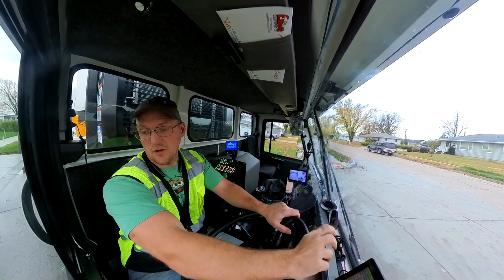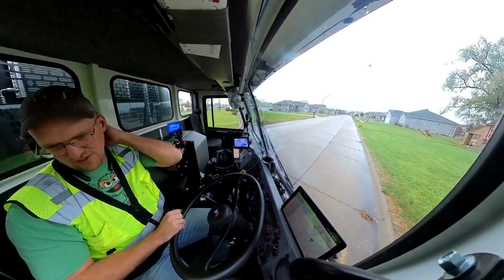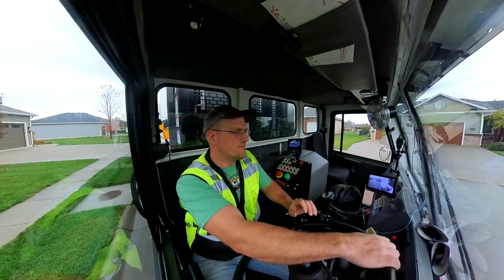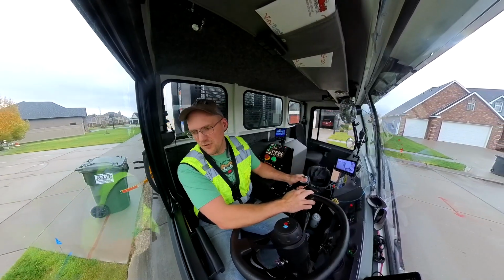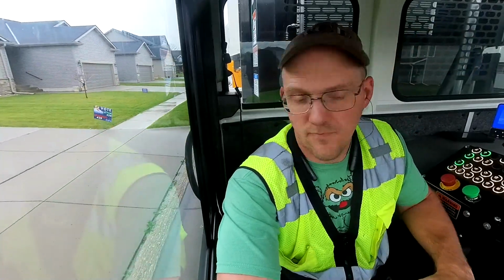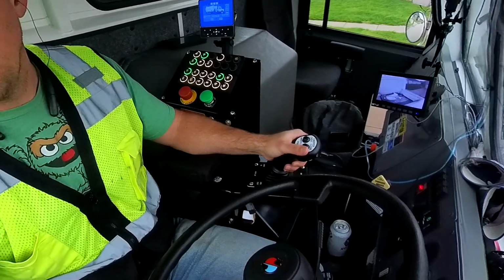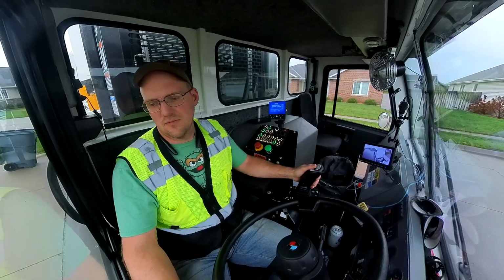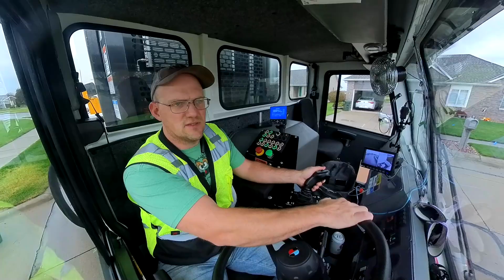Battle Motors initial reaction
Mostly posting this for people in the industry. I had a hard time getting creative with the editing to make a little more engaging. Writer's block I suppose.

It was a Battle Motor truck with New Way Sidewinder 3.0. I have other videos discussing the truck and arm on this channel that you can find in the "Videos" and not "shorts" section.

Overall, it was a comfortable ride with lots of room. I preferred the Autocar for the higher elevation and perspective (as explained). If I was doing rearload, I'd consider the Battle Motors.